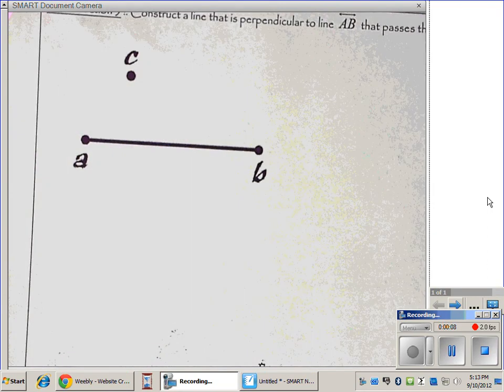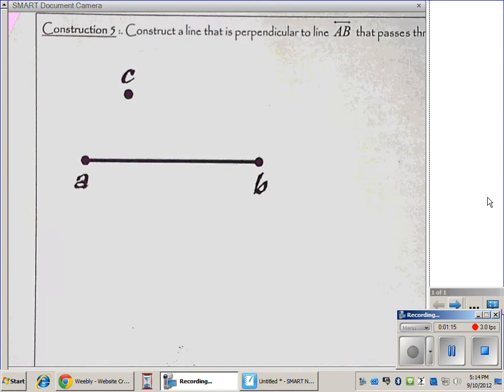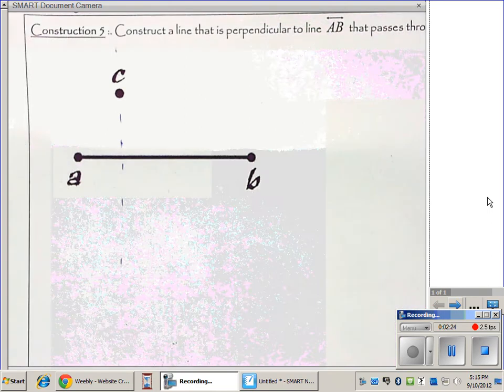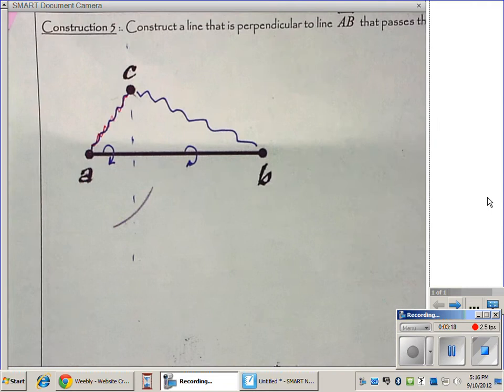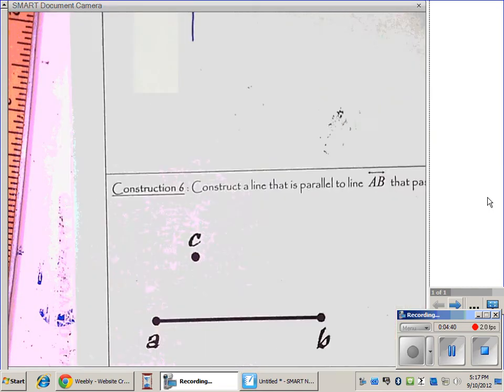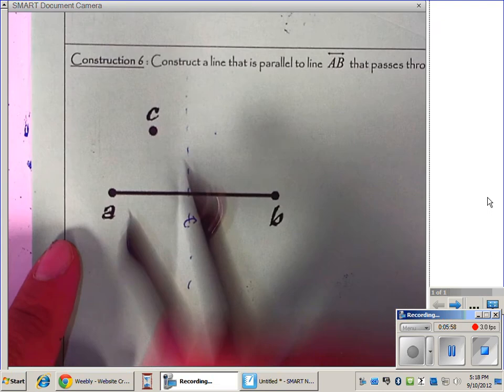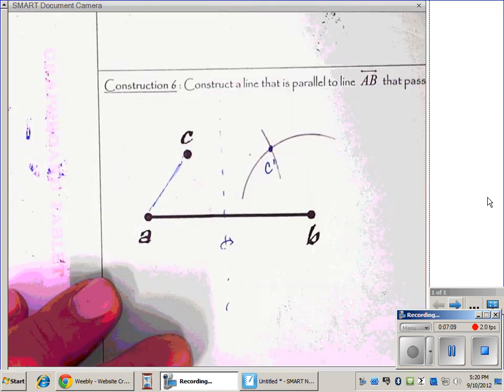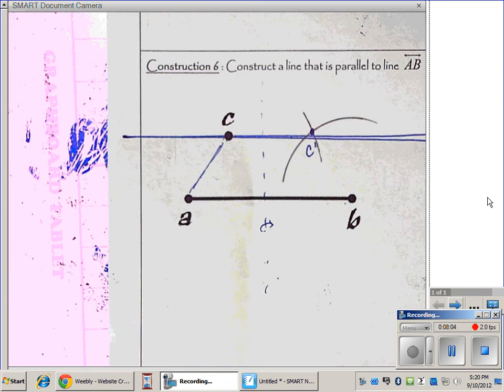Geometry Honors-Mr. Collins-Constructing a Perpendicular and Parallel Line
Constructing a Perpendicular and Parallel line through a given point to a given segment